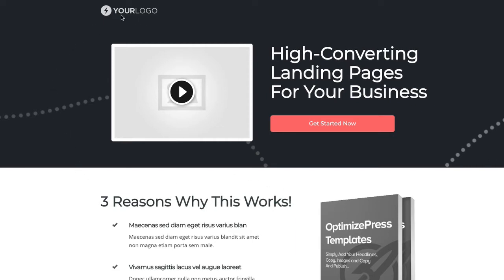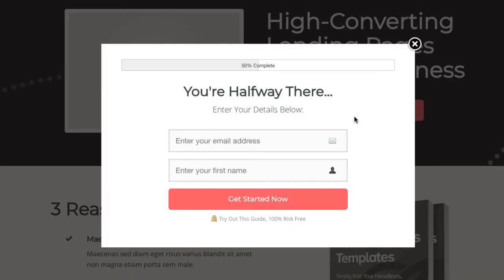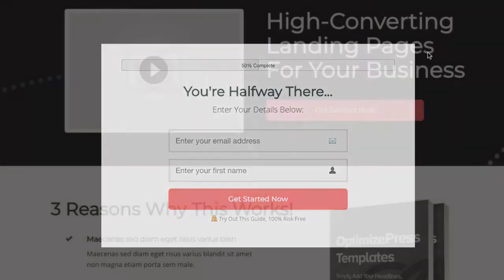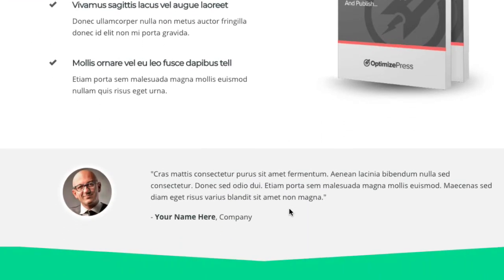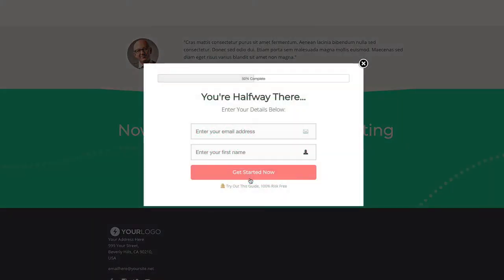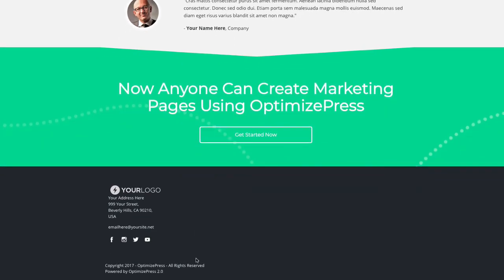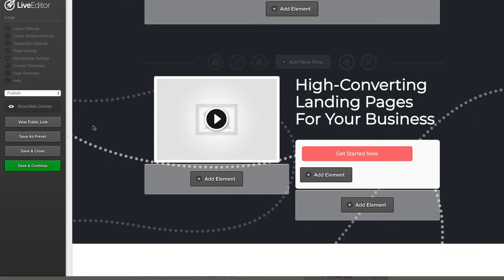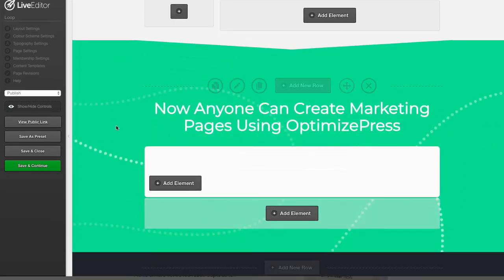OptimizePress Club: Loop - Landing Page Template